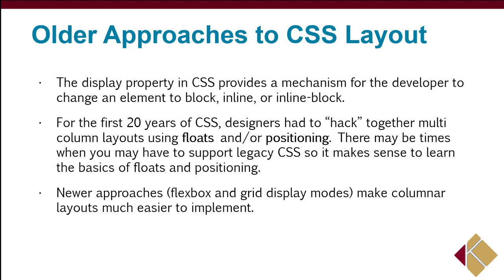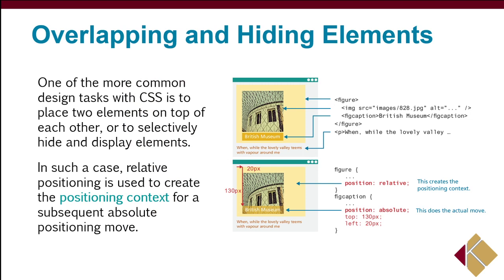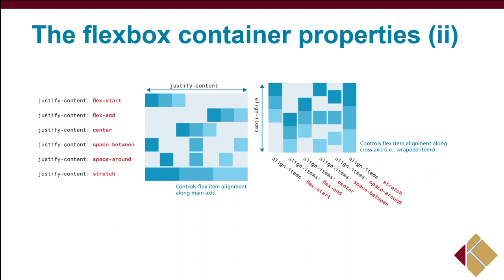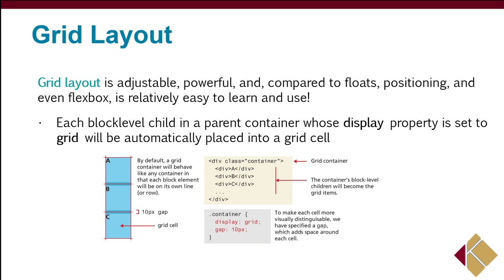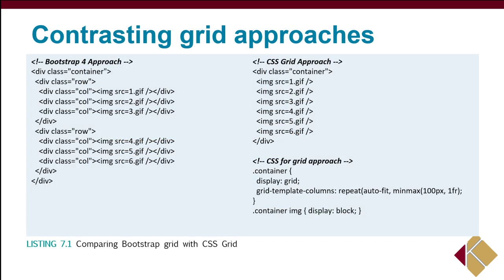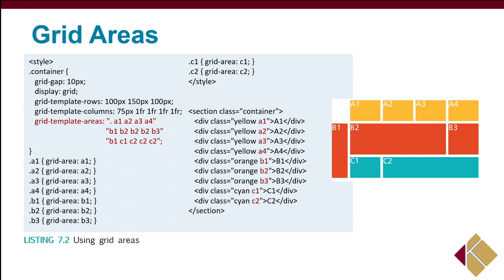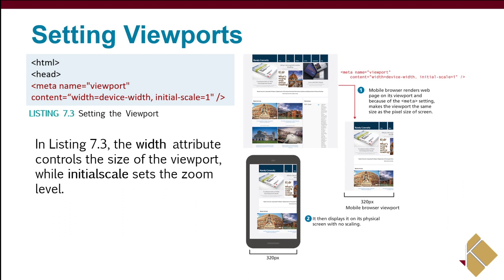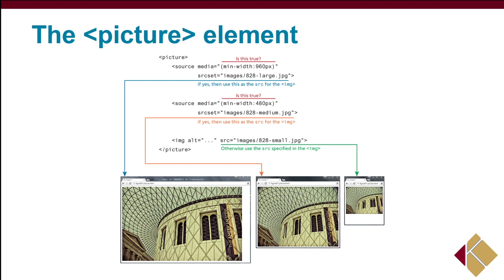Week 3: Advanced CSS Part 1